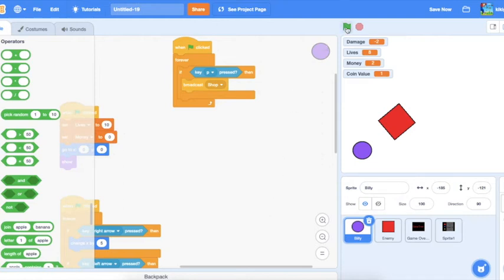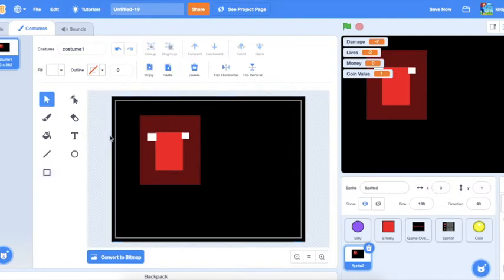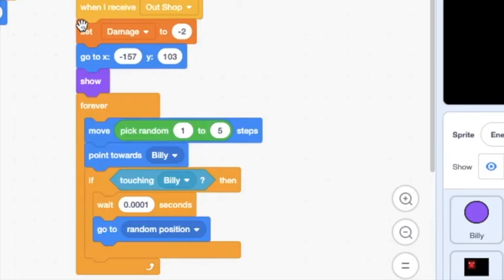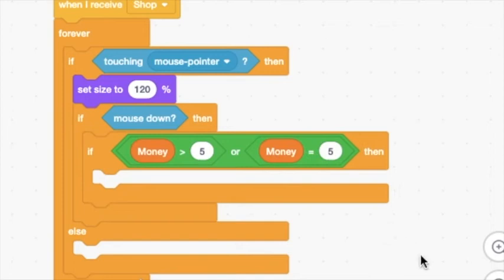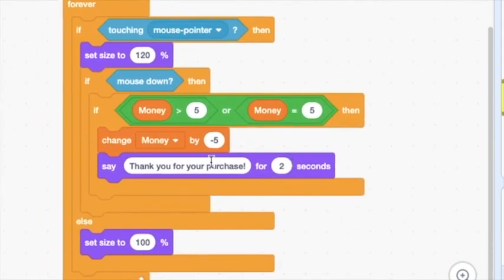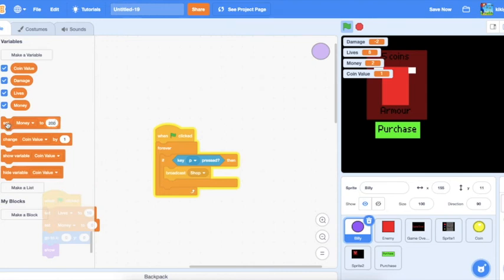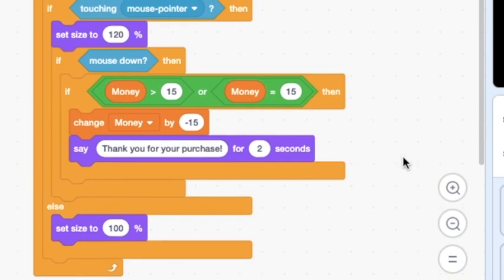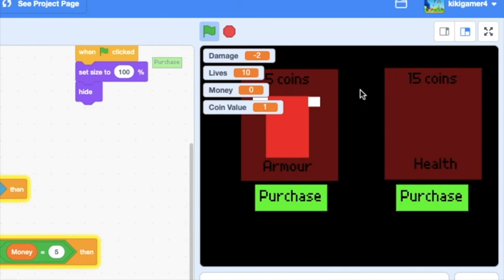Scratch Make you own game Part 3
Hello, and welcome to new video of the new series talking about making a points system! We will be creating a shop and see how we can purchase the items. Have fun! Over here, we can have fun making games together!